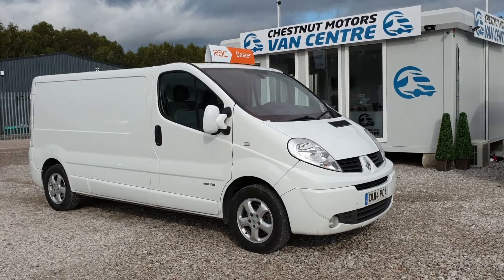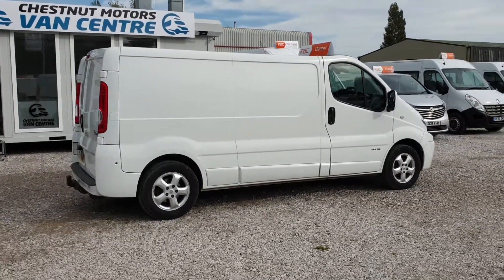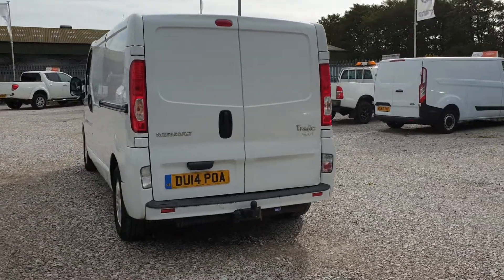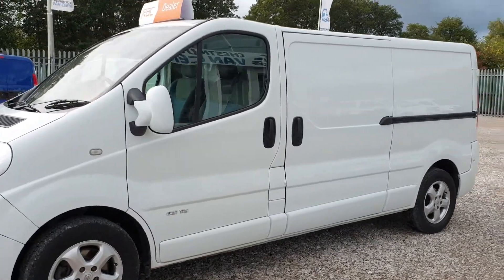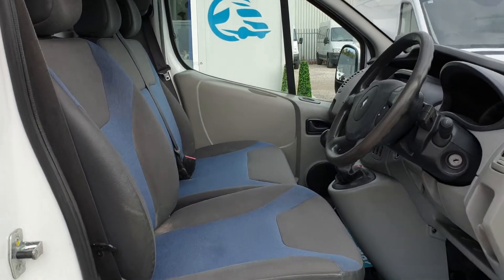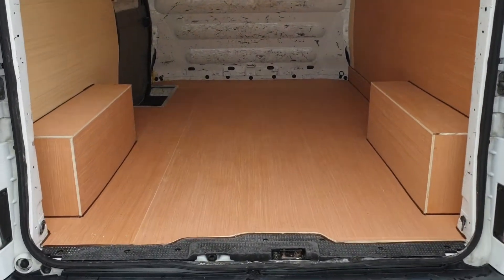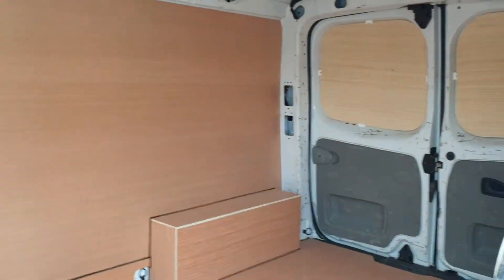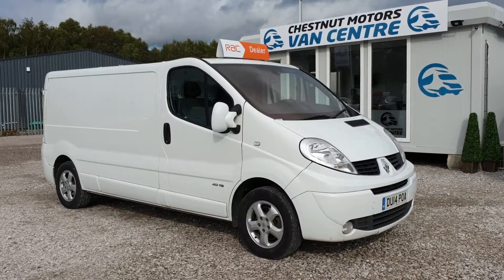Renault Trafic Sport LWB Van For Sale L2H1 2014